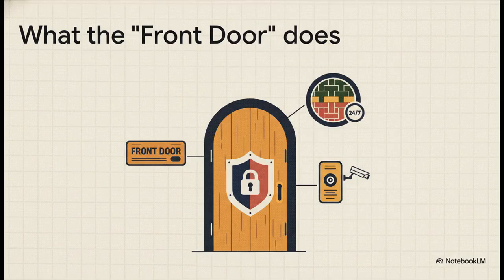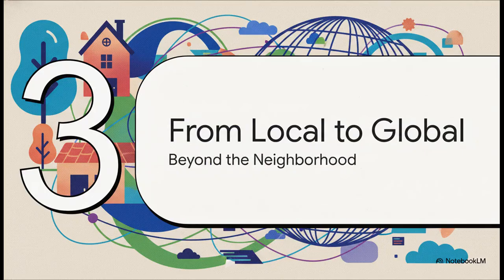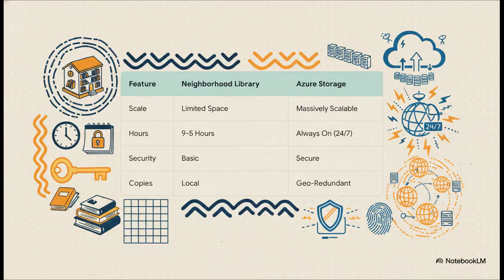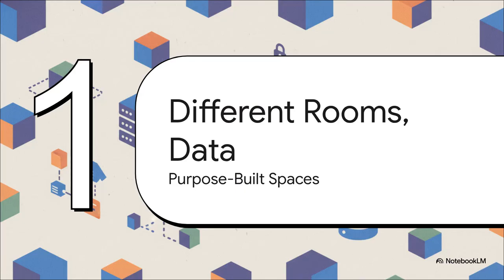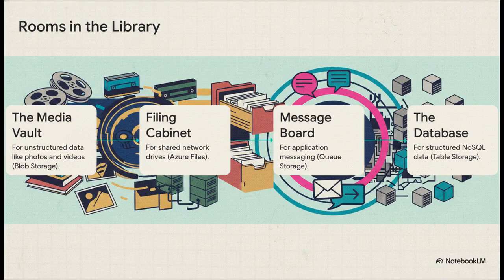What is an Azure Storage Account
What happens to your photos, videos, documents, and app data when they’re stored “in the cloud”?

In this video, we explain Azure Storage accounts using a simple, story-driven approach anyone can understand — no technical background required. Think of it as a guided tour through a global digital library where data is stored, protected, and delivered instantly across the world.

You’ll learn:

 - What an Azure Storage account actually is
 - Why it’s the foundation of so many apps and services
 - How businesses and creators rely on it to store massive amounts of data safely

Whether you’re new to cloud computing, curious about how modern apps work behind the scenes, or just want a clearer mental picture of “the cloud,” this video breaks it down in a memorable and visual way.

If this explanation helped you see cloud storage differently, give the video a like and subscribe for more tech stories made simple, and drop a comment with the next topic you’d like explained.